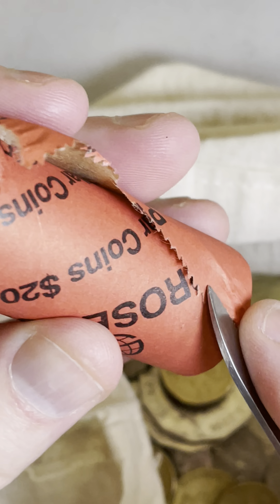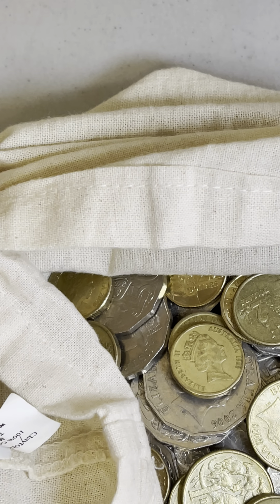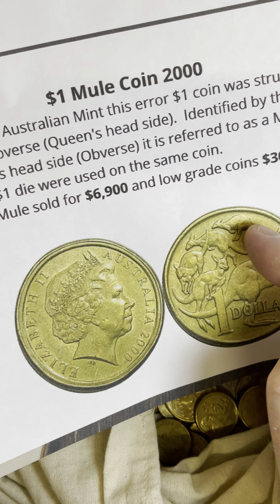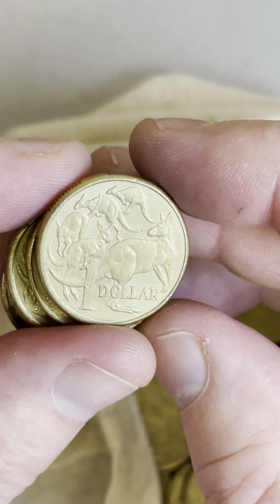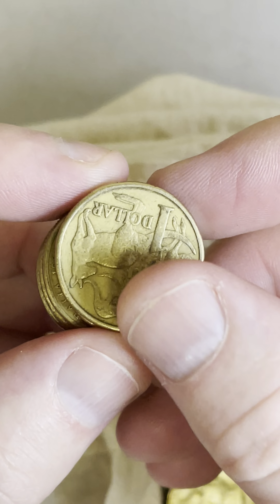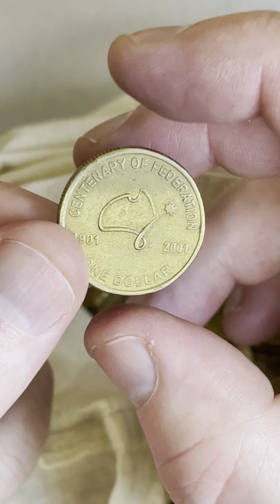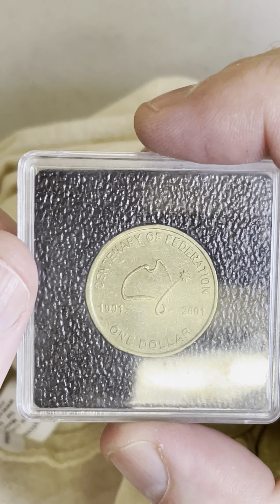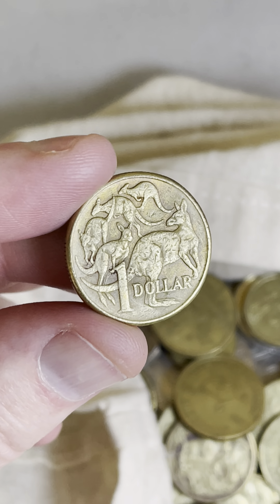The Boys Shoutout + $1 Coin Roll Search ✨